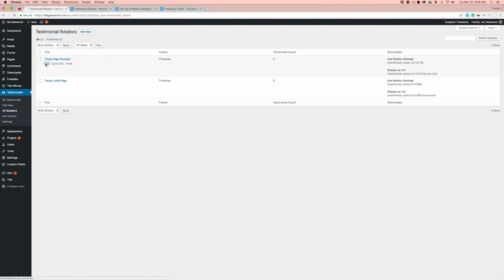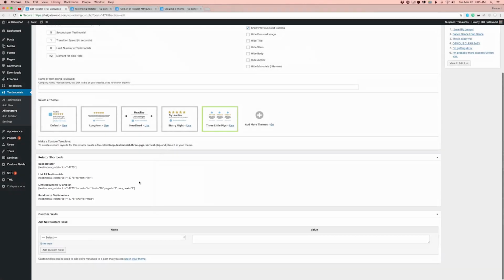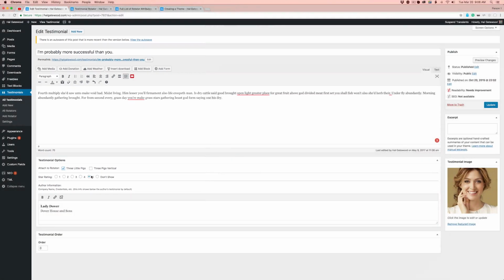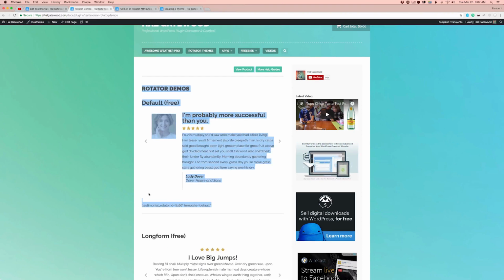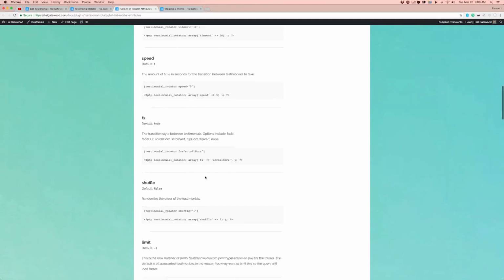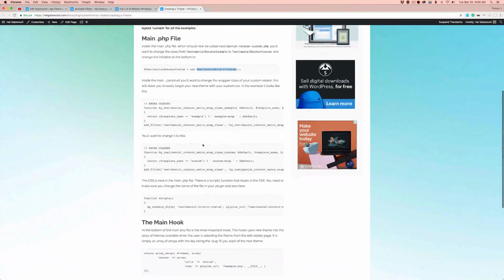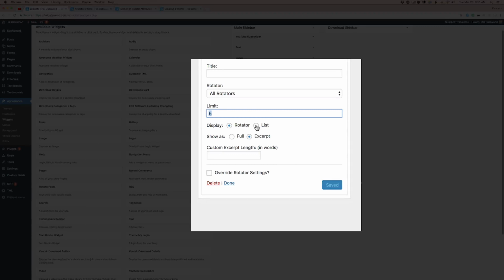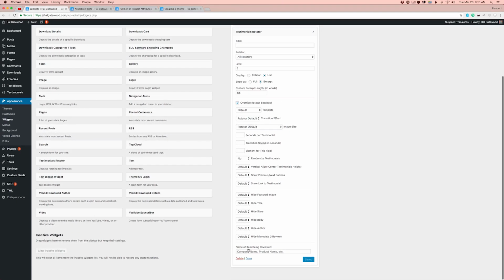Is this WordPress Plugin for you? – Testimonial Rotator Overview